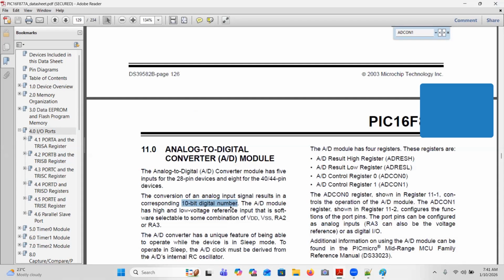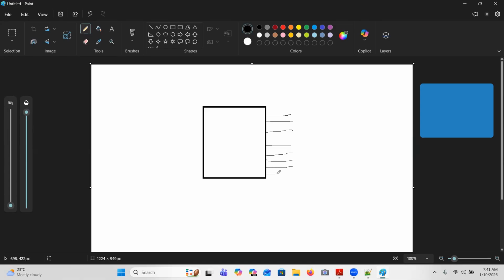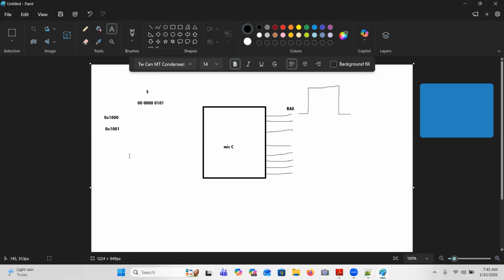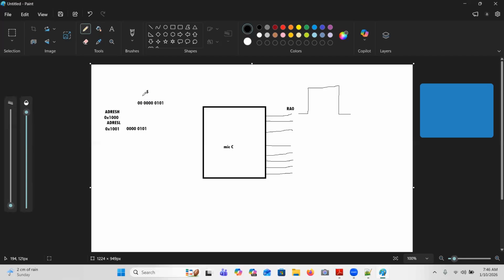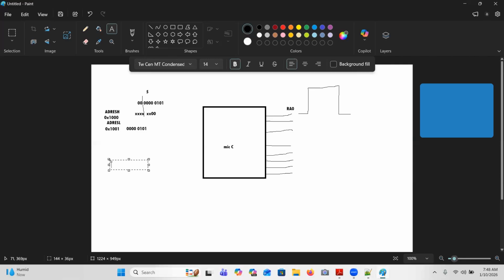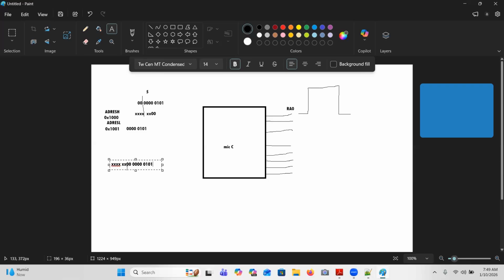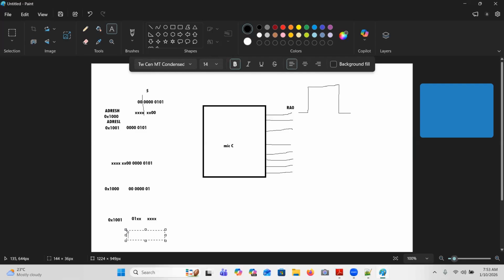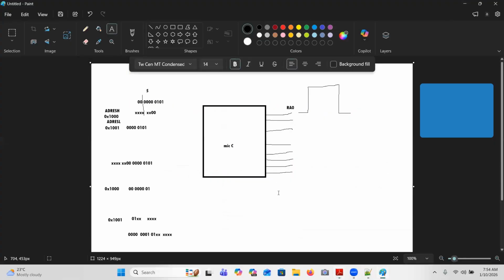74 ADC Converted Result Alignment Cont